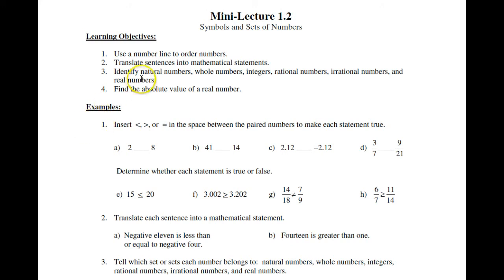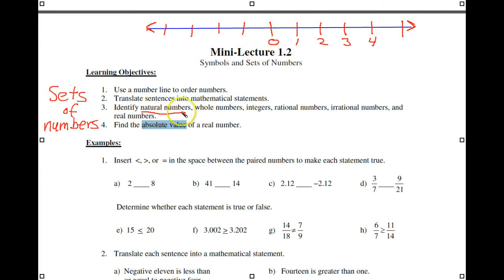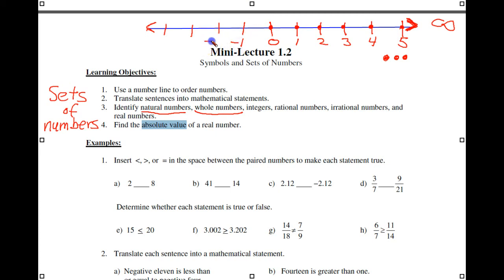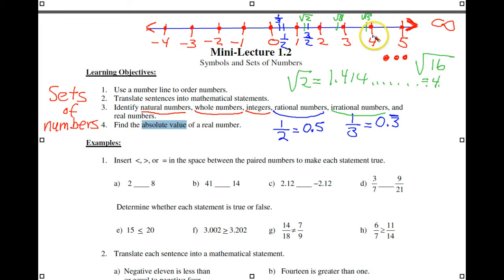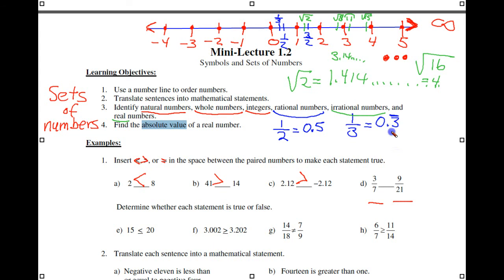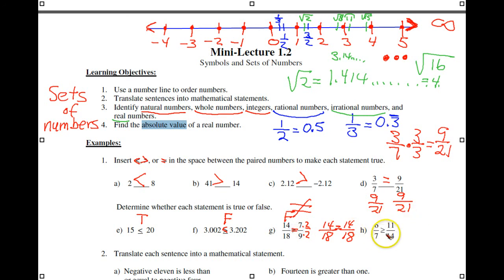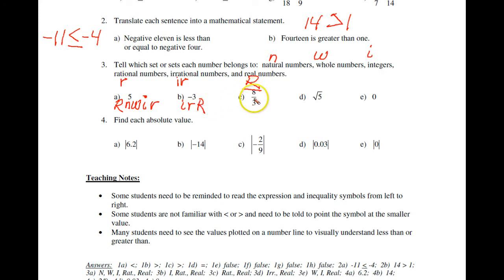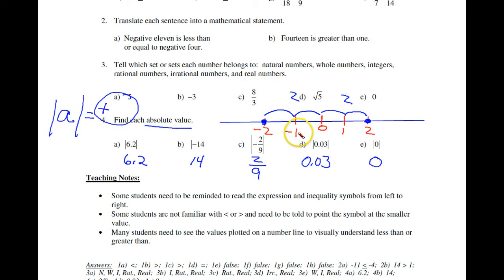M1103 Mini-Lecture 1.2 Symbols & Sets of Numbers